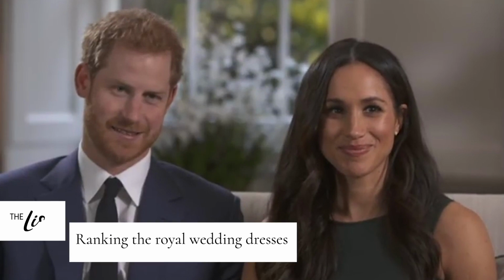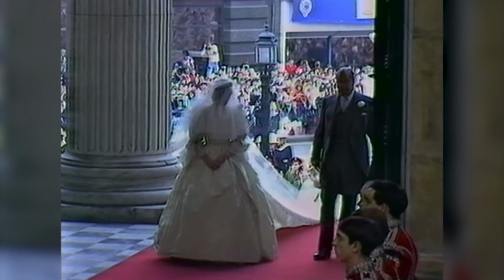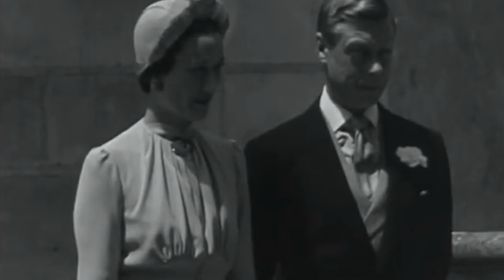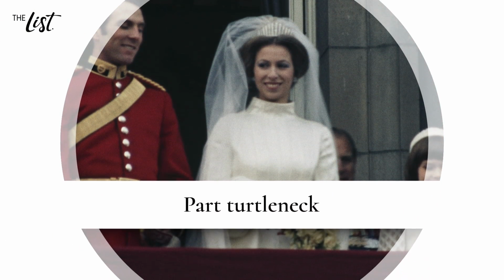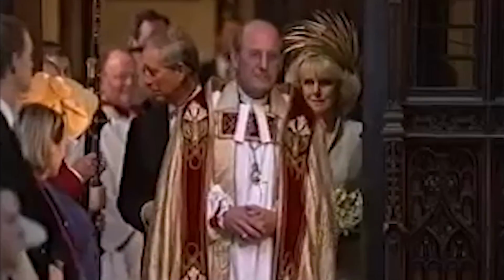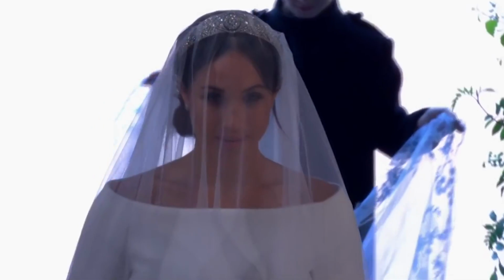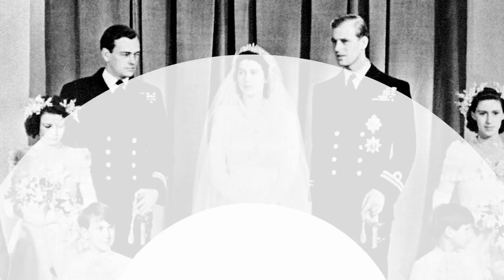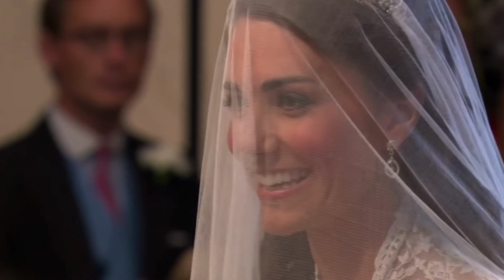Ranking The Royal Wedding Dresses From Worst To First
Any time a royal wedding is announced, the world pays attention. There are plenty of people who might not care much about the royal family for most of the year, but they’ll still tune in to see the pomp and circumstance when one of them gets married.

There have been some truly beautiful wedding dresses over the years, but there are others that haven’t aged particularly well. From the record-breaking dress that Princess Diana opted for to the classy and timeless choice of Queen Elizabeth II, let’s take a look at the ranking of royal wedding dresses from worst to first.

Epic proportions | 0:00
Royal blue | 1:37
Over sized | 2:46
Part turtleneck | 3:42
Flight attendant | 4:23
Cap feather | 4:52
Simply '90s | 5:32
Timeless elegance | 6:12
Lace up | 6:50
Keeping classy | 7:40
True self | 8:27